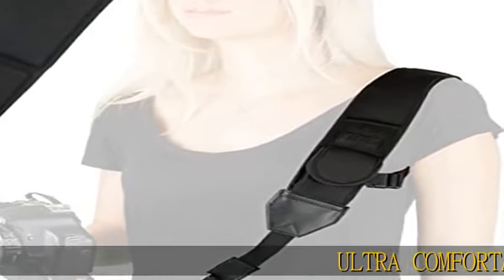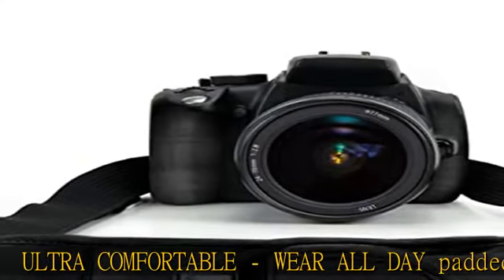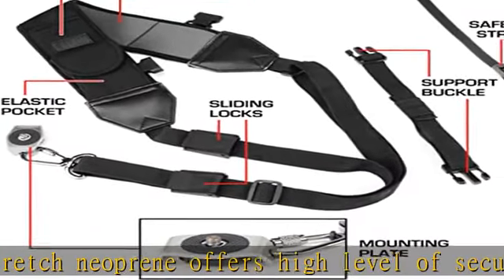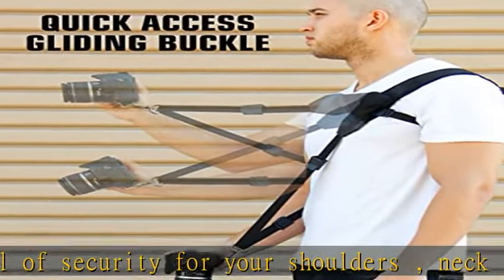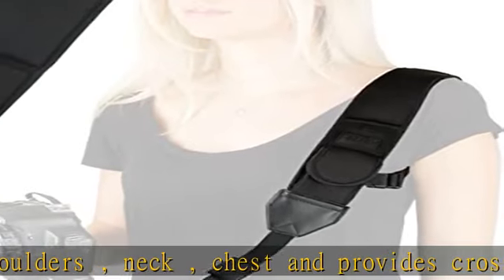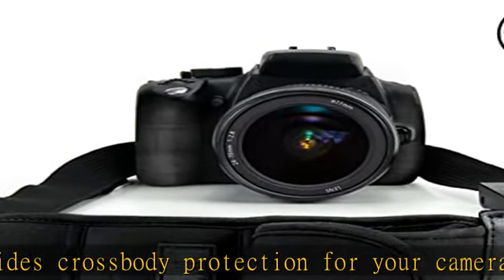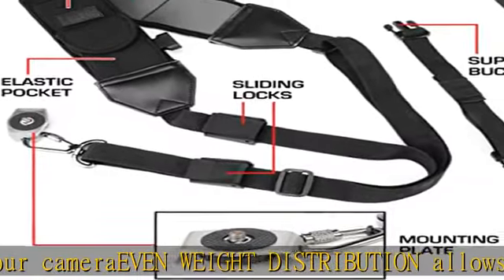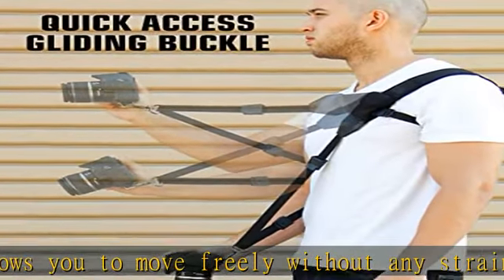USA GEAR Camera Sling Shoulder Strap with Adjustable Neoprene, Safety Tether, Accessory Pocket, Qui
USA GEAR Camera Sling Shoulder Strap with Adjustable Neoprene, Safety Tether, Accessory Pocket, Quick Release Buckle - Compatible with Canon, Nikon, Sony and More DSLR and Mirrorless Cameras (Black)